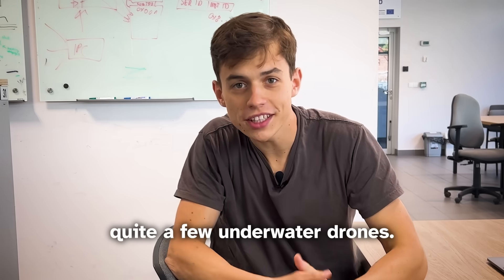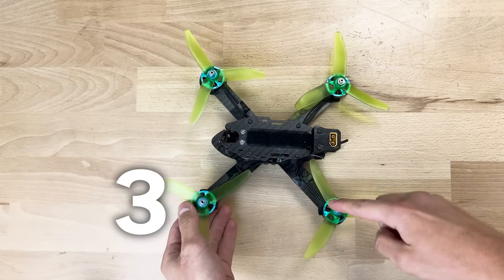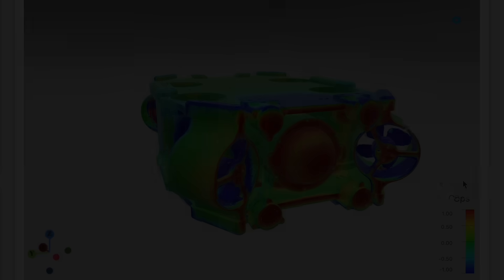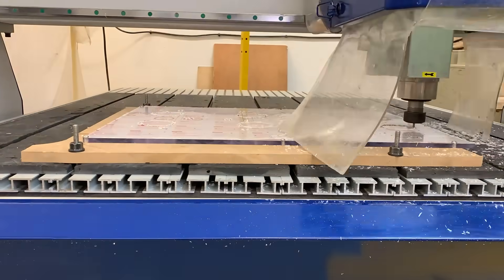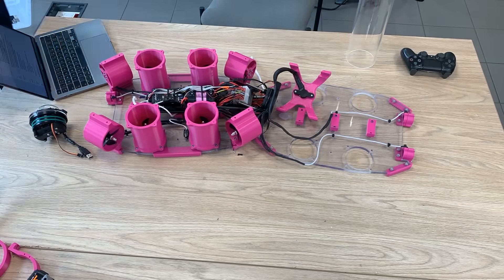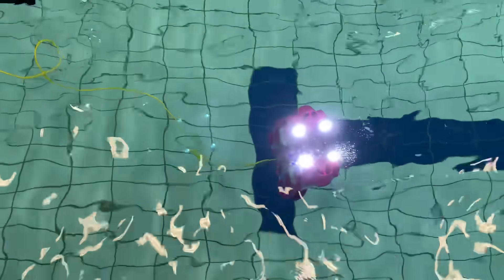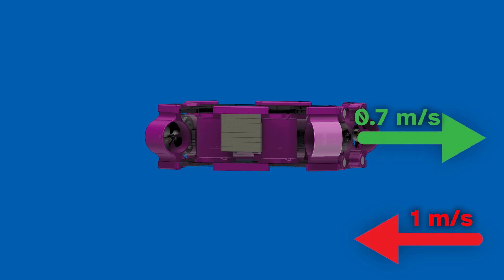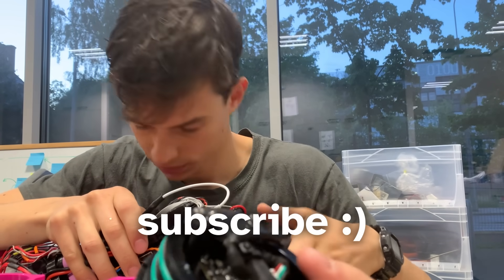Building the MOST MANEUVERABLE submarine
Let us know what else should we build!

If you feel like this video has improved your life, share it with:
- Your dad, mom, brother, uncle and your entire family (if you have one)
- Your life partner (boyfriend / husband / girlfriend / wife)
- Your 10 best friends
- Your drink buddies
- Your university / high school teacher
- Your coworker / coworkers
- Your boss
- All of your employees (if you own a business)
- Your university / high school colleges who you don’t consider friends
- Your hairdresser
- Your therapist
- Your doctor / dentist
- A random person on the street (you can use this video as a pickup line)
- Your dog / cat / rat / fish (this will get us some extra views)

0:00 - The biggest problem with our drones
0:39 - Degrees of freedom
3:27  - Designing our drone
5:02 - Picking the color
6:07 - Building
10:12 - Smilling
11:54 - The real test
15:41 - Condensation